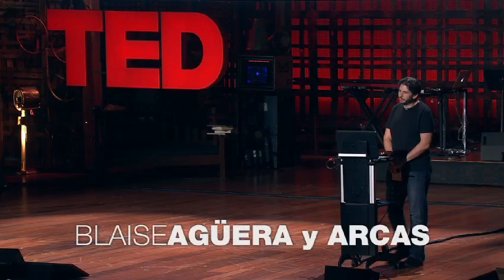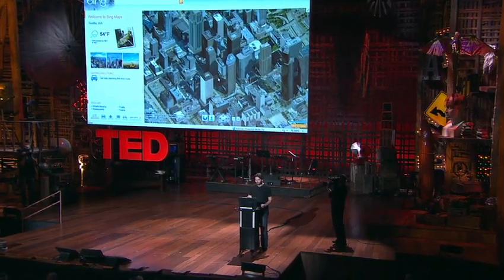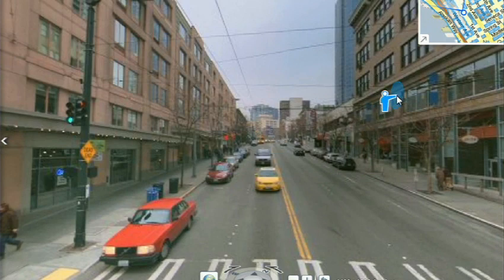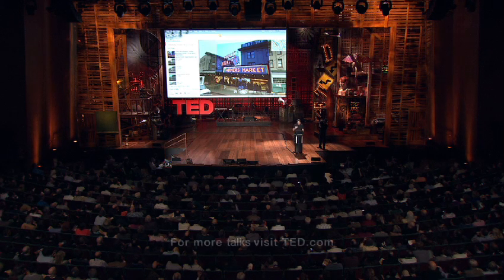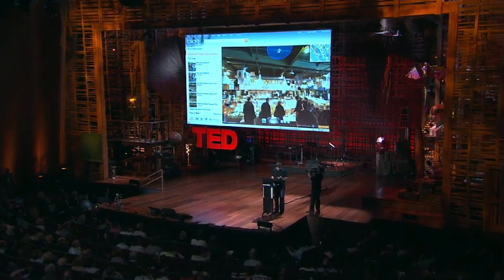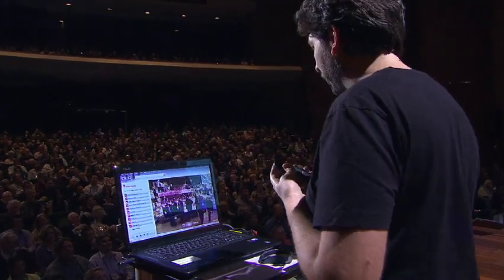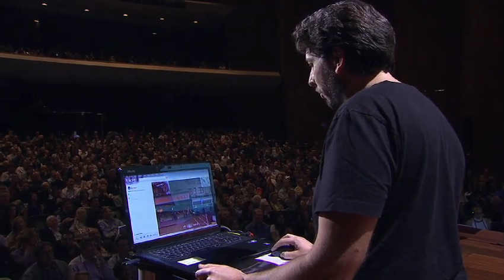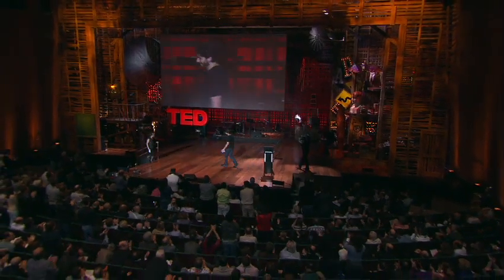Blaise Agüera y Arcas Demos Augmented Reality Maps (2010 February 11)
In a demo that drew gasps at TED2010, Blaise Agüera y Arcas demos new augmented-reality mapping technology from Microsoft.

Try out Bing Maps for yourself on any Intel Mac or Windows Machine that has Silverlight 3 or 4 installed.

Convert any high resolution image on the web to a fast-loading, embeddable, zoomable Seadragon image here: